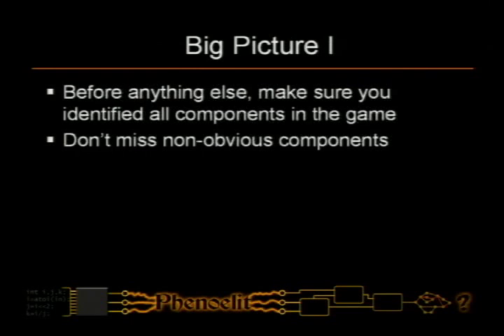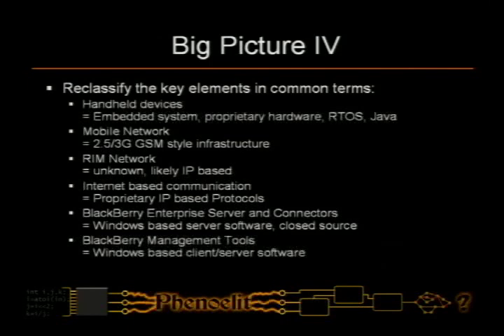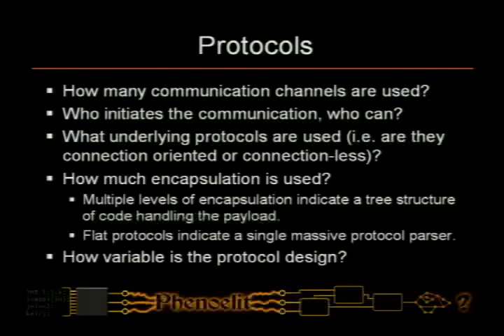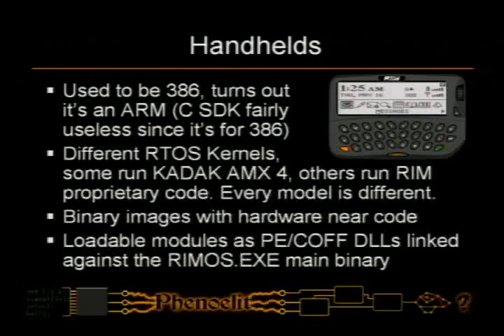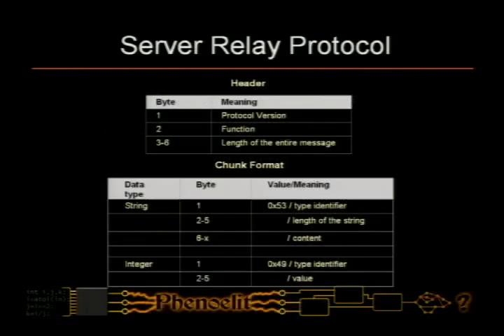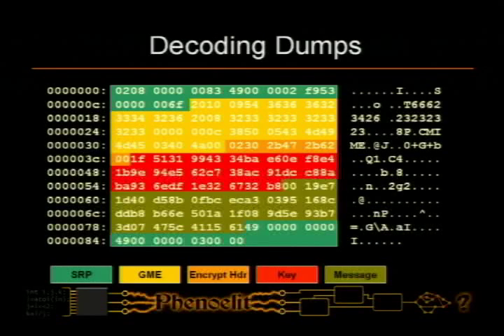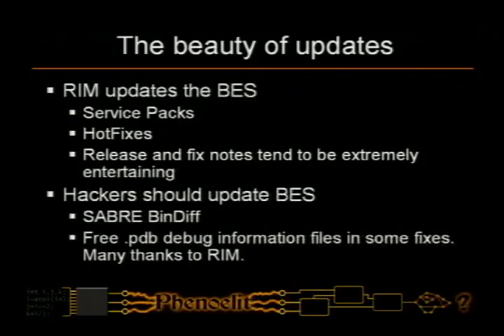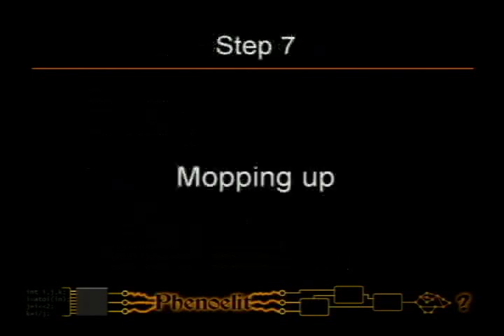DEF CON 14 - FX: Analysing Complex Systems: The BlackBerry Case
FX: Analysing Complex Systems: The BlackBerry Case

Abstract: When trying to analyze a complex system for its security properties, very little information is available in the beginning. If the complex system in question contains parts that the analyst cannot see or touch, proprietary hardware and software as well as large scale server software, the task doesn't get any easier. The talk will tell the story about how Phenoelit went about looking at RIM's BlackBerry messaging solution while focusing on the approaches tryed their expected and real effectiveness.

Bio: FX is the leader of the Phenoelit group and loves to hack pretty much everything with a CPU and some communication, preferably networked. FX looks back at as little as eight years of (legal) hacking with only a few Cisco IOS and SAP remote exploits, tools for hacking HP printers and protocol attacks lining the road. Professionally, FX runs SABRE Security's consulting arm SABRE Labs, specializing in reverse engineering, source code audits and on-demand R&D of industry grade security architectures & solutions.